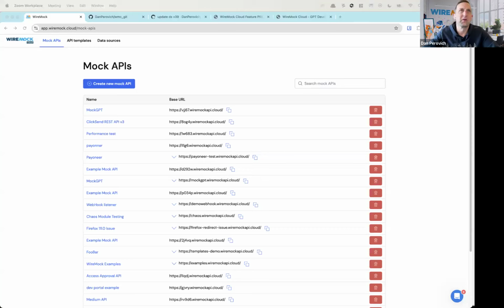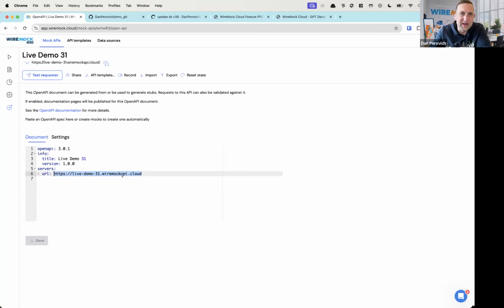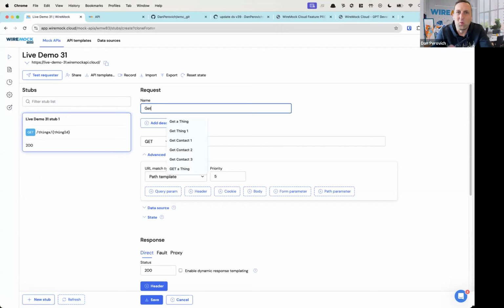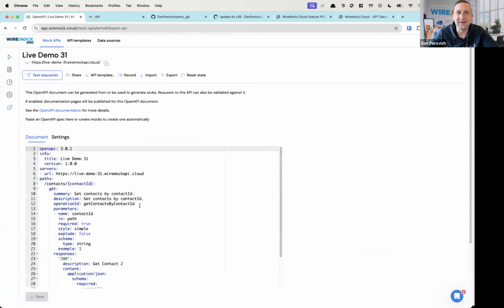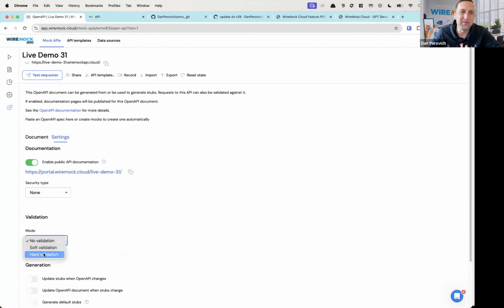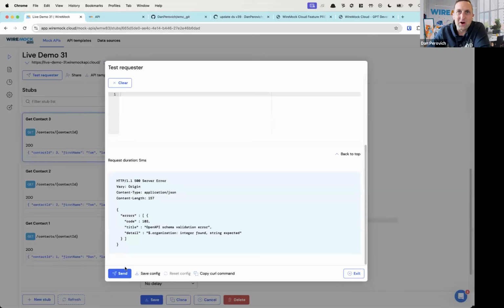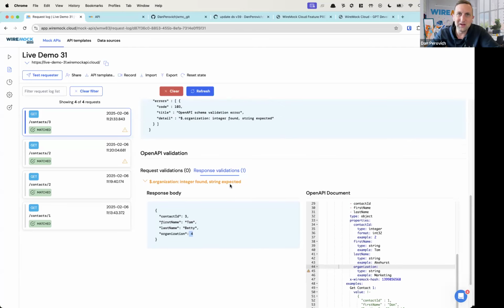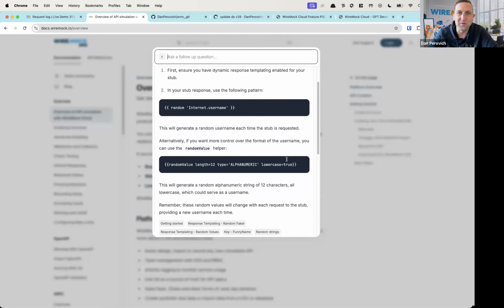WireMock Live! OpenAPI Functionality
Discover how to build production-ready API simulations with WireMock Cloud using the platform's OpenAPI capabilities. See how mock-first API development can accelerate your design process and enable rapid iteration. We’ll also cover how to validate APIs and perform contract testing to ensure seamless service integration. Watch now to see how WireMock Cloud can simplify and strengthen your API workflows.